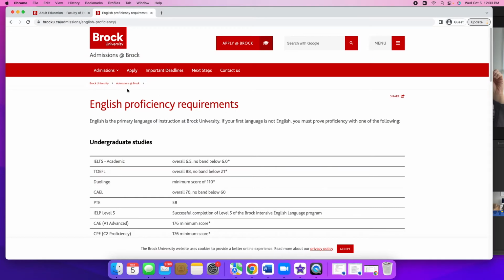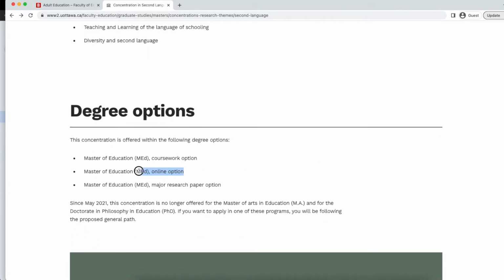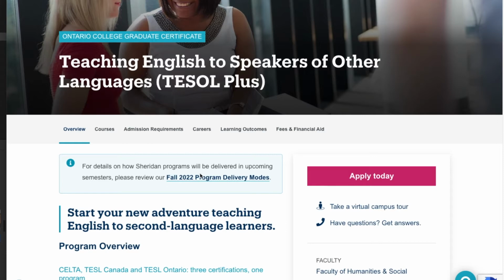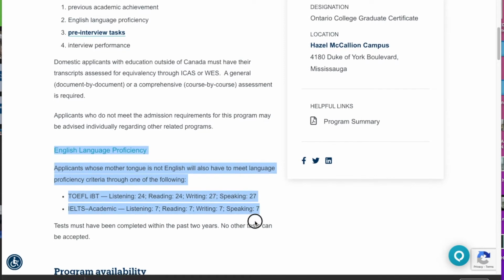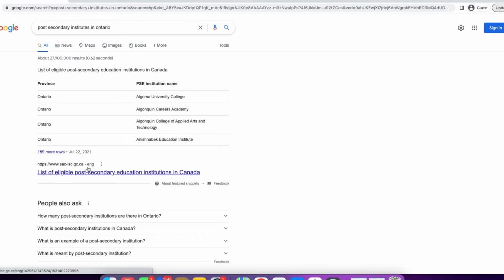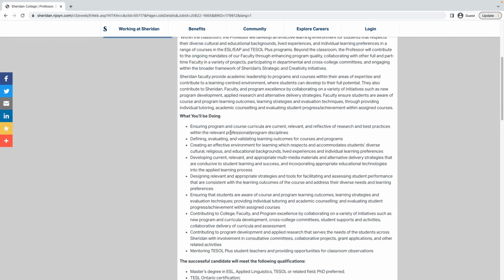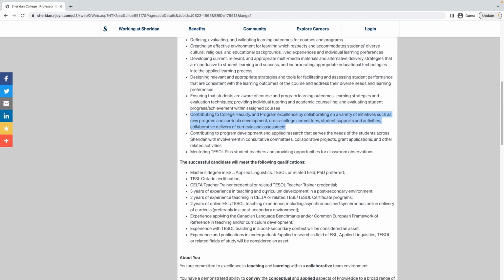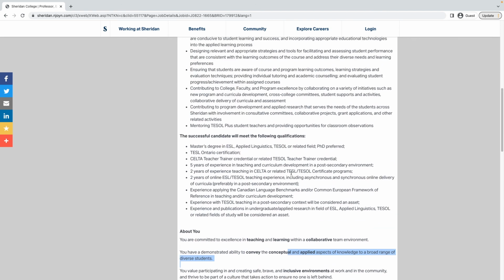Teaching ESL in Canada: A Guide for International Students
How Do I Become An ESL Teacher As An International Student To Canada?

In this video, international students interested in pursuing an ESL teaching career in Canada will learn the steps and requirements needed to achieve their goal. Our experienced instructor will walk you through the process of becoming an ESL teacher in Canada, from obtaining a teaching certification to finding job opportunities. You will also get valuable tips and advice on how to stand out in a competitive job market and succeed in your ESL teaching career. Whether you're a recent graduate or an experienced teacher, this video will provide you with the knowledge and resources you need to start your journey to teaching ESL in Canada.

TEACHING CERTIFICATES:
The TESOL PLUS program is offered through Sheridan college. More information can be found here: